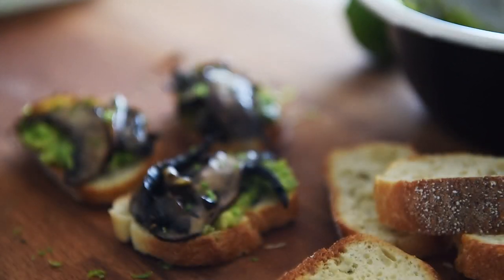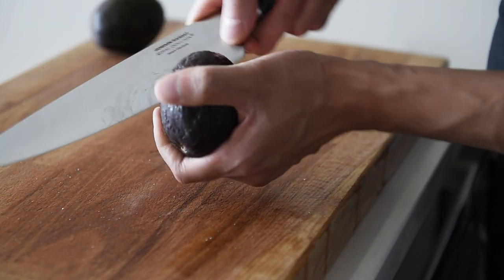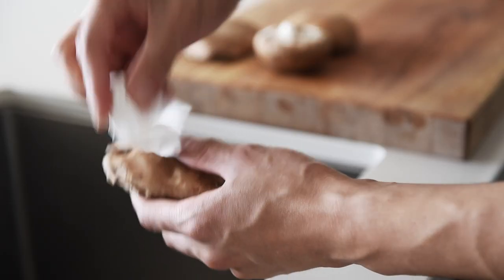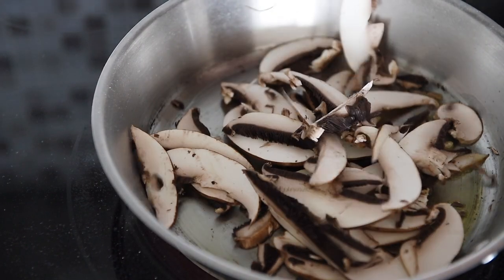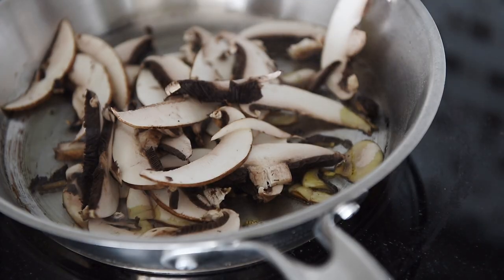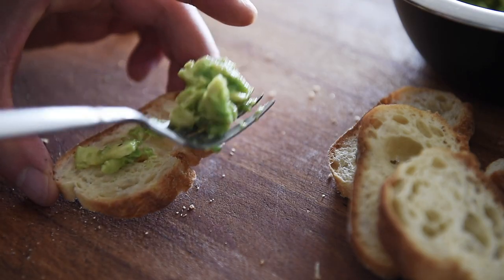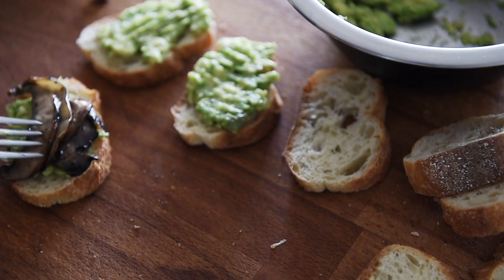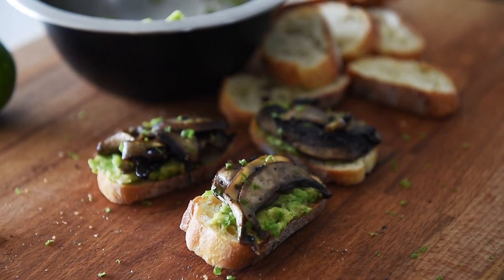Avocado Toast Recipe | EASY, CHEAP, VEGAN, HEALTHY!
LAY HO MA everyone!  This is probably one of my favourite breakfast options.  Its easy to make, looks great, and its absolutely delicious!  Join me in this episode to learn how to make avocado toasties!

Ingredients:
1 avocado
1 half baguette
3 to 4 cremini (or your choice) mushrooms
1 tbsp olive oil

Directions:
1. Place the avocado flesh into a bowl and mash with salt and pepper
2. Brush your mushrooms with a damp paper towel to remove dirt
3. Slice your mushrooms thin
4. Heat a pan on medium high and drizzle olive oil
5. Place mushrooms in pan and season with salt and pepper
6. Slice your bread into bite sized pieces
7. Place your bread onto a baking tray and broil on low for 3 to 5 min
8. Once the mushrooms are soft and moist, its done
9. Spread the avocado mash onto the toasties and top with the sautéed mushrooms
10. Finish with lime zest